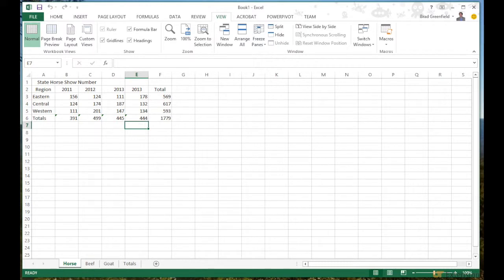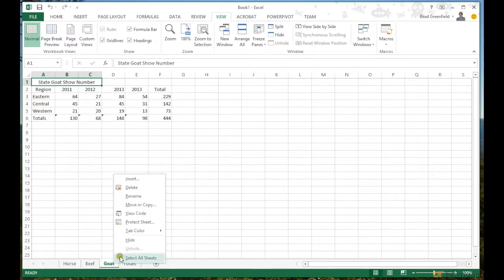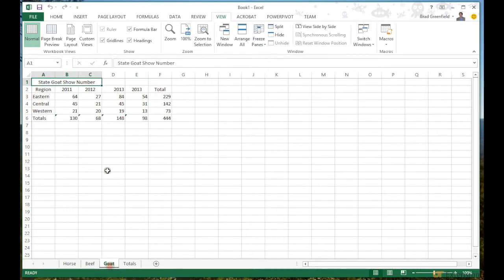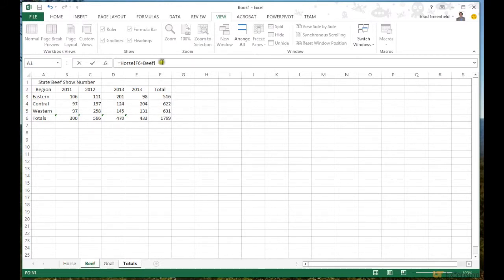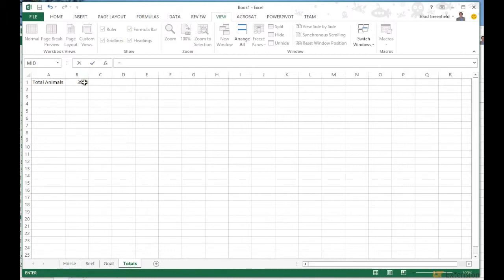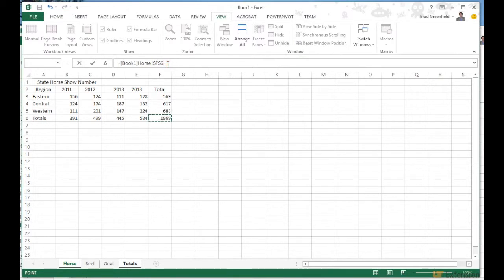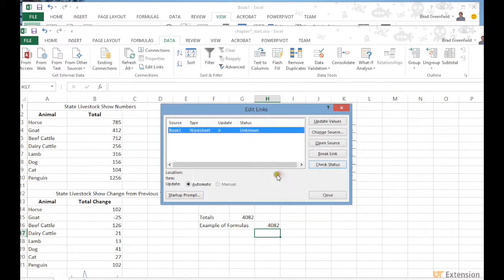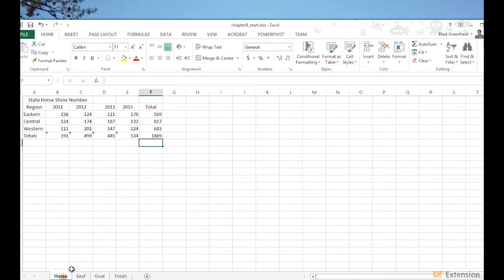Working with Multiple Worksheets and Workbooks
Excel 2013 training summer 2014. This video will cover some options when working with multiple worksheets and workbooks.